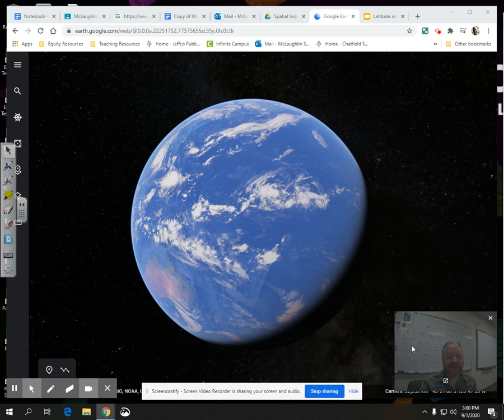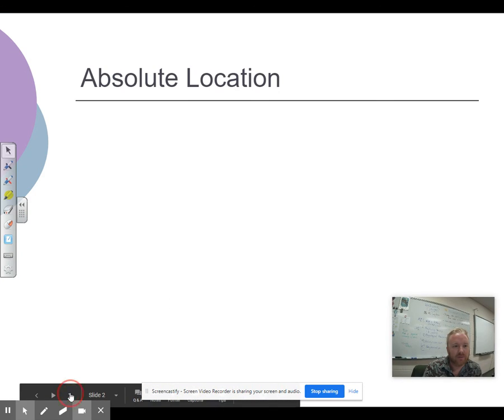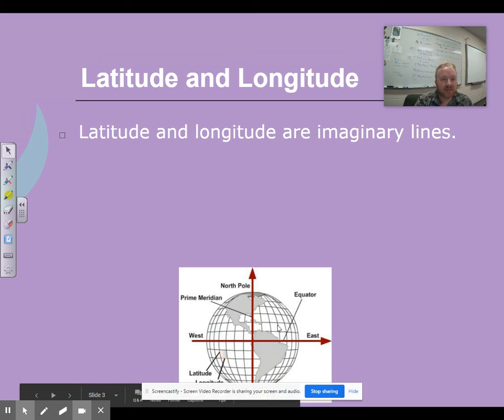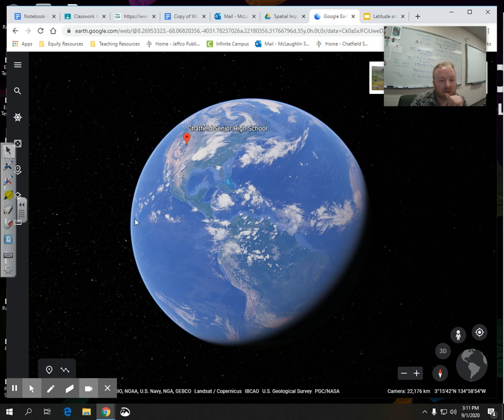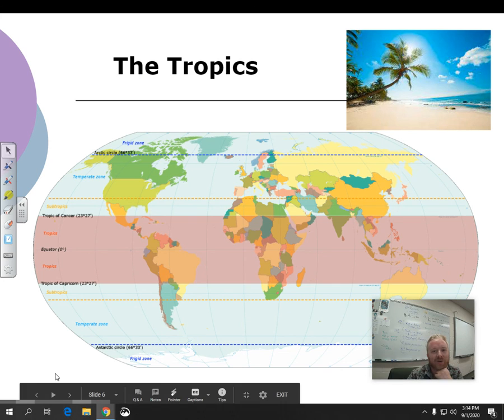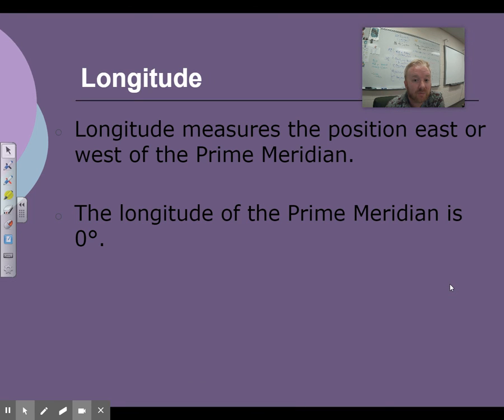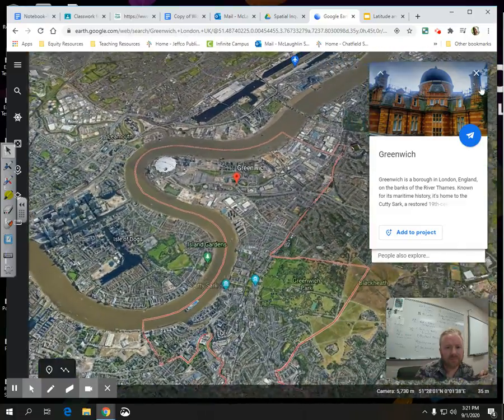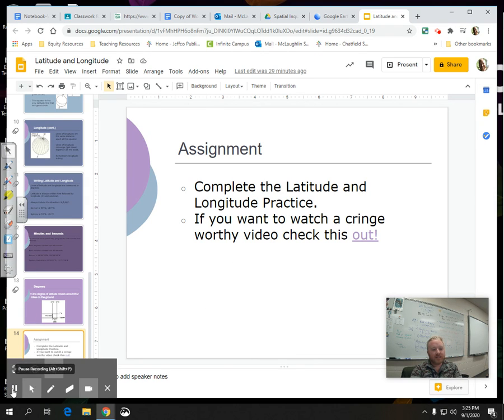Latitude and Longitude Lecture Video